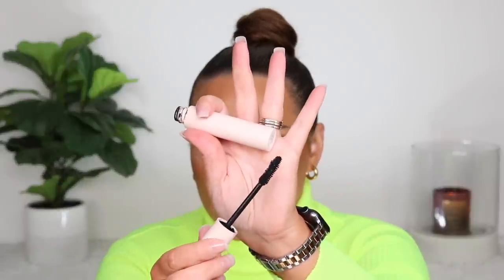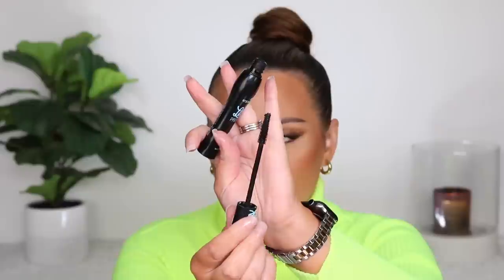PRODUCTS I'VE USED UP - MY ABSOLUTE FAVES!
PRODUCTS MENTIONED

Rare Beauty Mascara
Essence Lash Princess Waterproof Mascara
Charlotte Tilbury Airbrush Flawless Finish Face Powder
Glamnetic Magnetic Pen Liner Cocoa Dreams
* Benefit They’re Real Precision Liner Xtra Brown
Huda Beauty Microshade Brow Pencil in Rich Brown
Kilian Love Don’t Be Shy Travel Perfume
First Aid Beauty Weightless Mineral Sunscreen SPF 30
Supergoop Unseen Sunscreen SPF 40
Elta MD UV Clear Broad Spectrum SPF 46 Tinted
Jergens Self Tanning Mousse in Ultra Deep Bronze
St. Tropez Face Tanning Mist
* Belif Body Bomba Moisturizer
K18 Hair Mask
Briogeo Don’t Despair Repair Hair Mask
Briogeo Be Gentle Be Kind Hair Mask
KMS Hair Stay Anti Humidity Hair Spray
* Kerastase K Laque Noire Hair Spray
NAIR Glide On Hair Removal Cream
* Burts Bees Hydrating Facial Towelettes with Watermelon
KDS Nail Glue
KISS Impress Nails in Frosting
KISS Impress Nails in So French

I N S T A G R A M: MakeupByCherylH
T W I T T E R: MakeupByCherylH
F A C E B O O K: Makeup By Cheryl
T I K T O K: MakeupByCheryl

EYES
Kylie Cosmetics The Bronze Eyeshadow Palette
KISS Lashes in Ritzy
FACE
Giorgio Armani Luminous Silk Foundation in 7.8
L’Oreal Infallible Bronzer in Tan
Sephora Collection Enchant Palette
LIPS
MAC Viva Glam II Lipstick
Clarins Comfort Lip Oil in Cherry

SHIRT - 3 years old from BooHoo

BACKGROUND